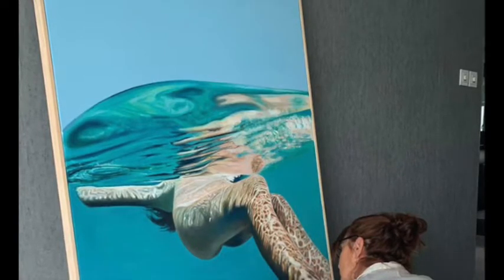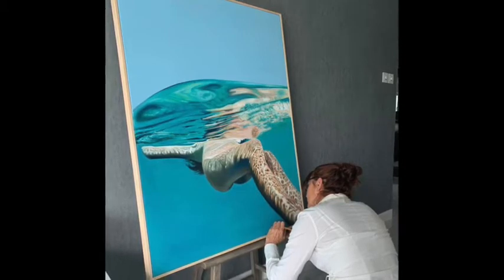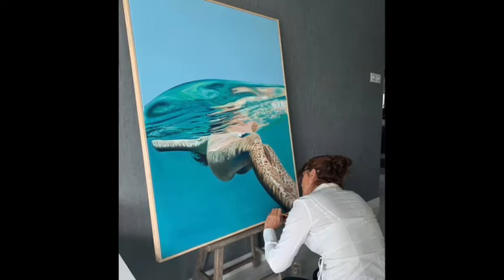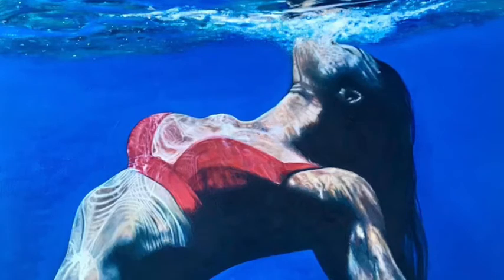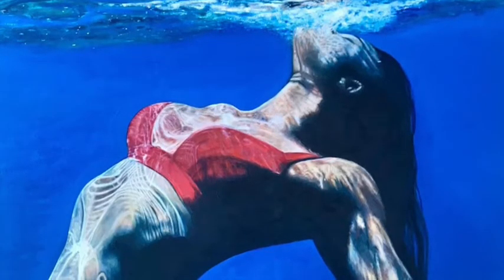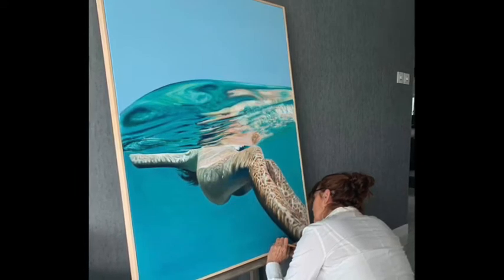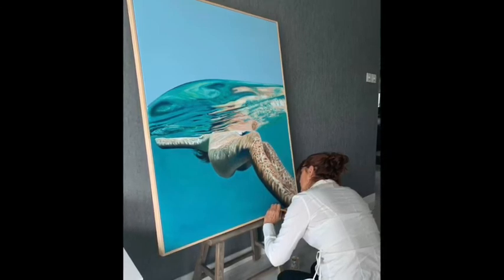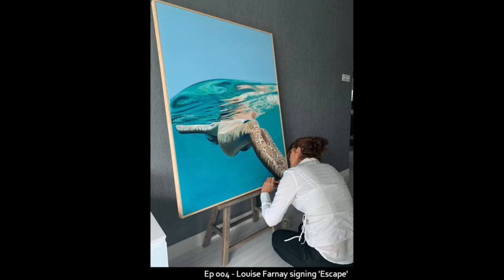003 - Between Sky and Ocean with Louise Farnay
In this episode, Ran gets on a call with Louise Farnay for insights on how artistic expression and how we see the world can heal us in our most difficult times. Louise is a dedicated, disciplined artist who commits herself body and soul to her paintings. Clearly, though, is that her paintings could only really exist in a world where cameras can capture the moments of inspiration, which Louise then elevates into the most beautiful paintings.

 - To see a video with Louise's body painting when Ran completed a 40km race for Shark Rescue, visit:

- Amazon Music: